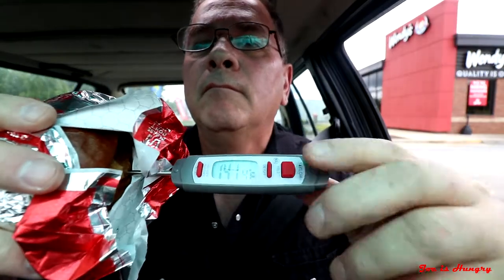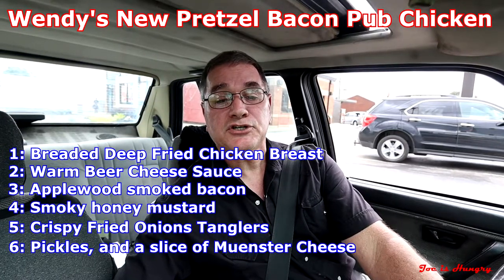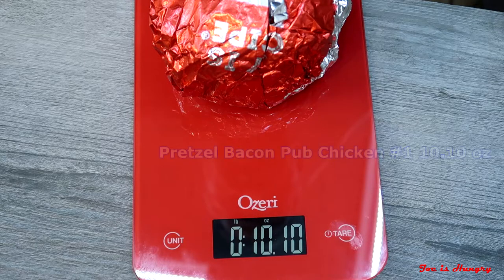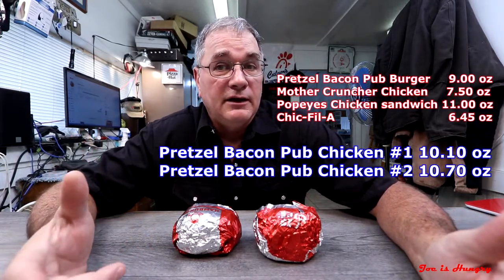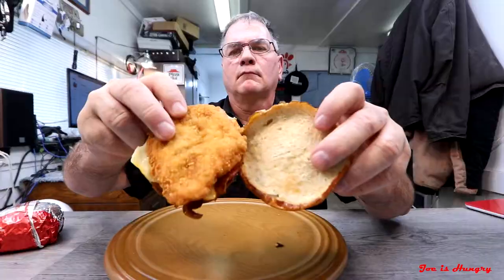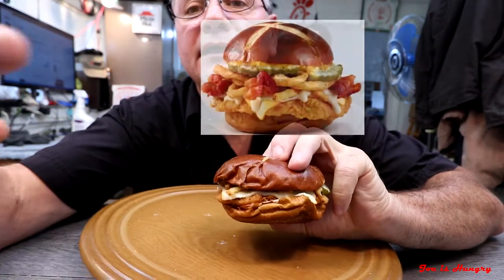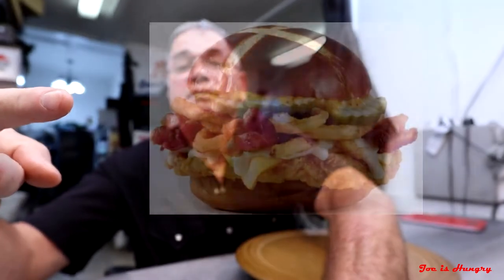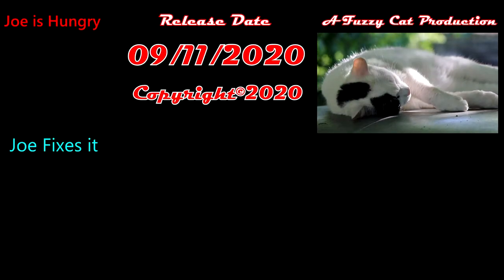Wendy's New Pretzel Bacon Pub Chicken Sandwich Review | Joe is Hungry 🍔🍔🐓🐔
A juicy, lightly breaded chicken breast, warm beer cheese sauce, Applewood smoked bacon,
smoky honey mustard, crispy fried onions, pickles, and a slice of muenster cheese all
on an extra soft pretzel bun. More than just a pretzel bun even though it doesn’t have to be.

Image - Wendy's

Wendy's New Pretzel Bacon Pub Chicken

1: Breaded Deep Fried Chicken Breast
2: Warm Beer Cheese Sauce
3: Applewood smoked bacon
4: Smoky honey mustard
5: Crispy Fried Onions Tanglers
6: Pickles, and a slice of Muenster Cheese
7: All on an extra soft pretzel bun.

Price $6.19

Pretzel Bacon Pub Burger = 9.00 oz

            Soundtrack
Reality Iros Young

Shame on Me Ashley DuBose by LanceConrad - Artlist

9-10 = Food Nirvana (almost never)
8-9  = Food To Travel for greater than 30 Miles
7-8  = Decent Food No Travel
6-7  = Above Average Food
5-6  = Middle of the Road
0-5  = Free Fall to Food Hell